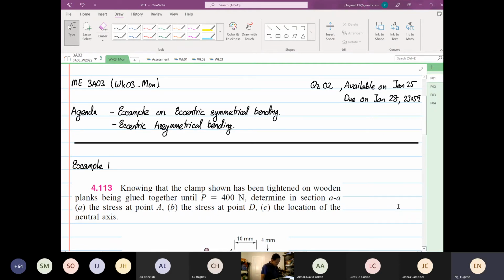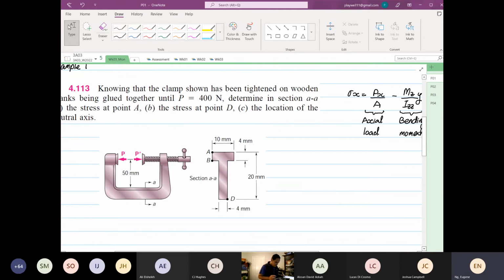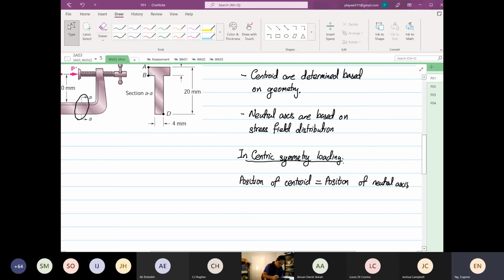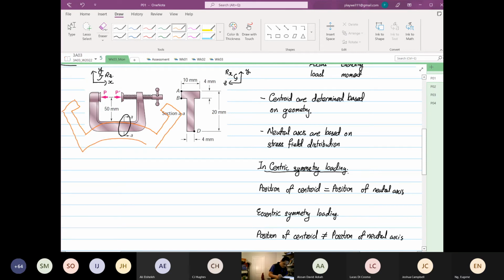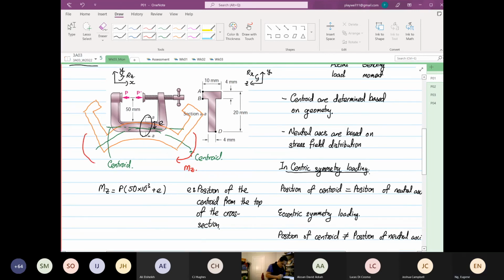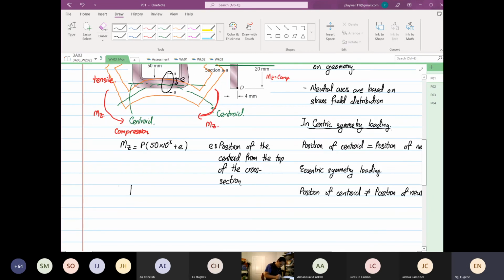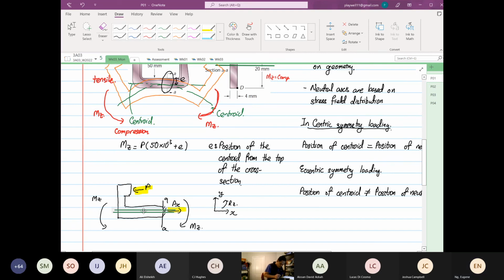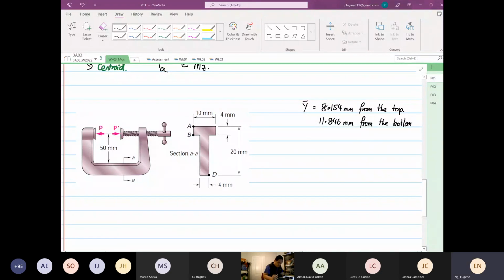Wk03 Mon Ecc Sym Bend P01